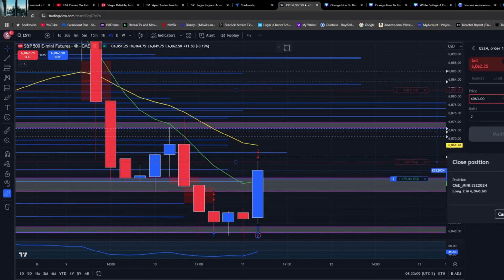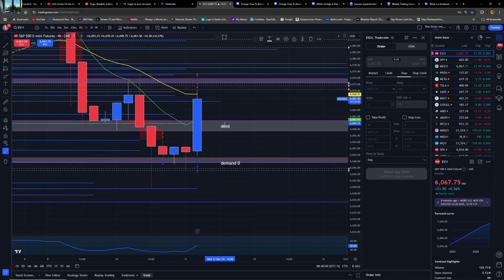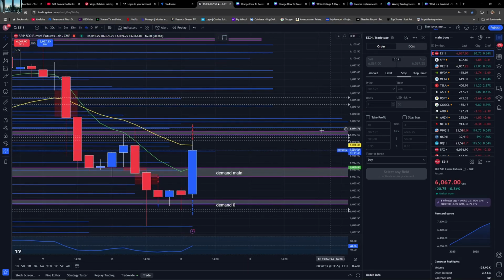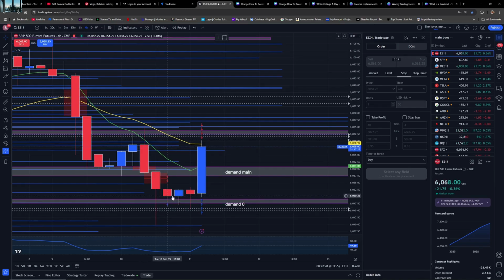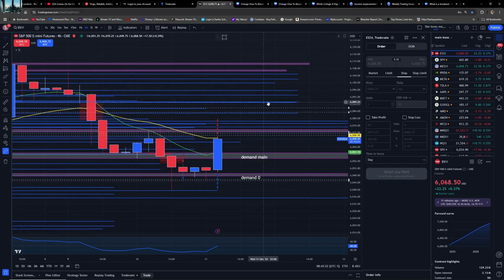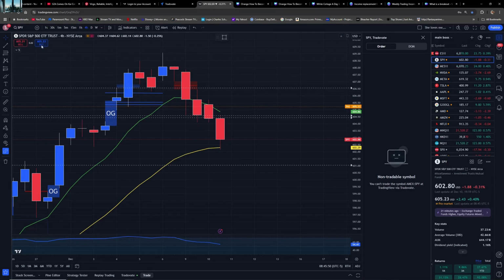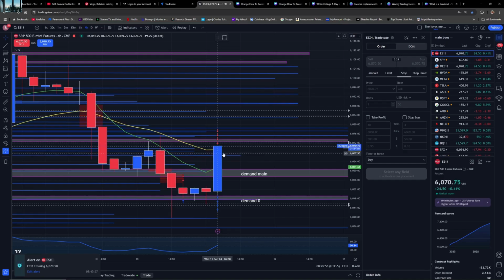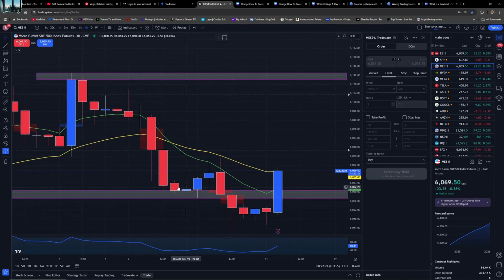What is a Liquidity Grab?